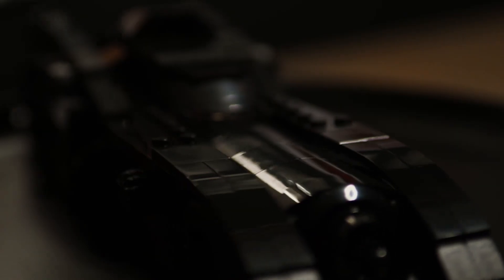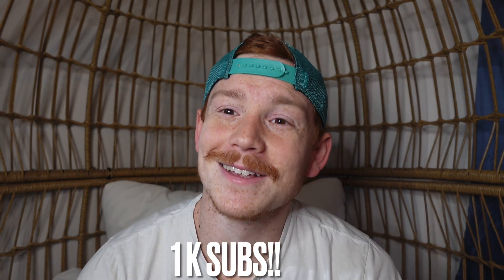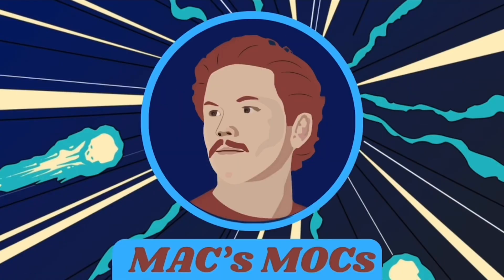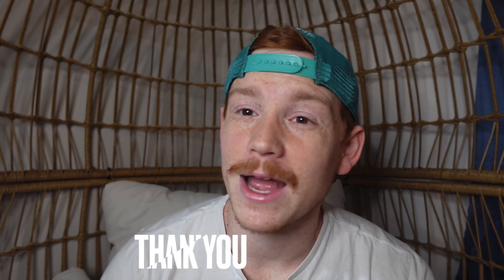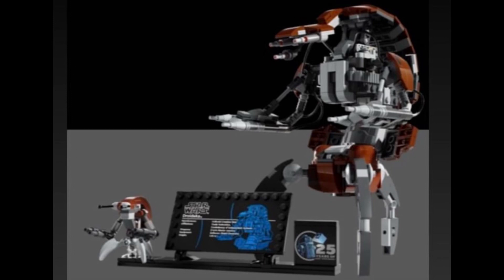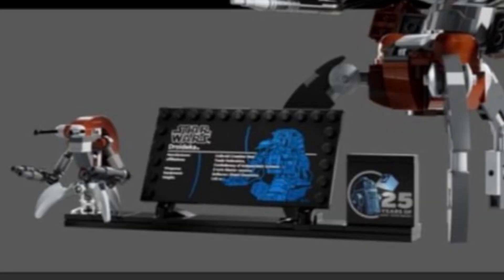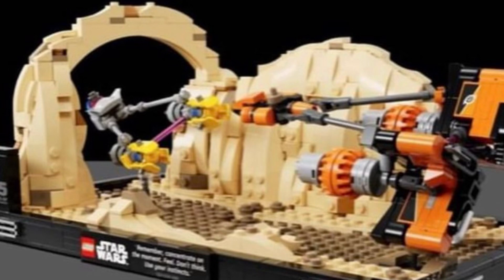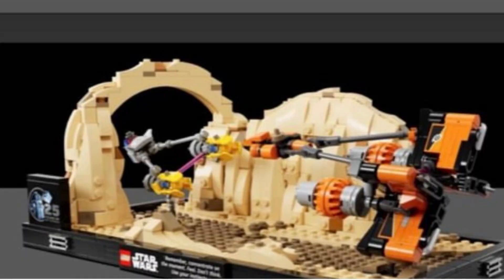Lego Droideka & Podracer Diorama Reveal! New Channel Name!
Today Mac changes the channel name to Mac’s MOCs and breaks down the new Star Wars set reveals! A new Droideka and Podracers Diorama set!